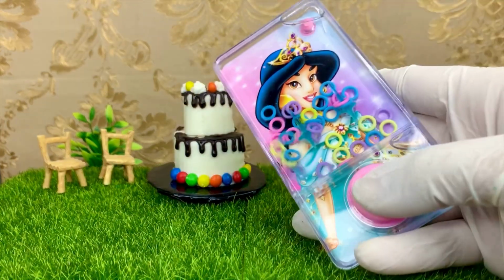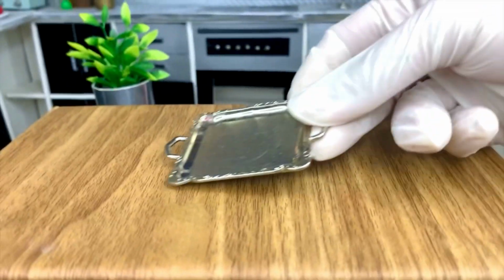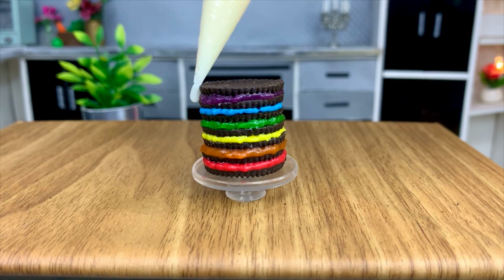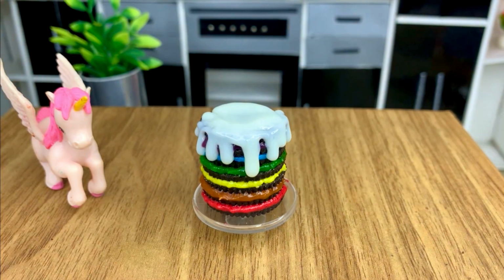Rainbow Chocolate Oreo Cake Recipe 🌈 How to make Mini OREO Cake | ASMR Mini Cooking by MINIYUMTURE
Rainbow Chocolate Oreo Cake Recipe 🌈 How to make Mini Cake | ASMR Mini Cooking by MINIYUMTURE

Presenting Delicious Mini Food Video. I made Satisfying Mini Cake using Rainbow buttercream and Chocolate Oreos.

Welcome to Miniyumture Youtube Channel. On this channel you’ll find many Mini food recipes along Miniature Cooking and Mini cakes. where we indulge in the delightful art of making miniature cakes! 🥰 Join me as I explore the enchanting realm of miniature cooking, tiny cake recipes, and adorable cake decorating in Mini Kitchen.
You'll discover over 1000 satisfying miniature cake recipes, Miniature Cake Decorating with ASMR mini cooking on Miniyumture.

💕You will find videos of Miniature Cooking cake compilation, how to make chocolate cake, how lto make rainbow cake, easy chocolate cake recipe, amazing cake decorating ideas, Tiny Fondant cake recipe, easy birthday cake designs, Unicorn cake, kitkat cake and many other Tiny cakes recipes on my channel.

 Ingredients:
Oreo biscuits
White Chocolate
Buttercream
Rainbow